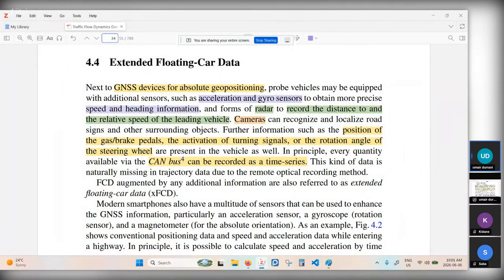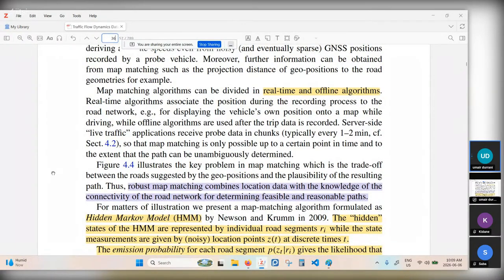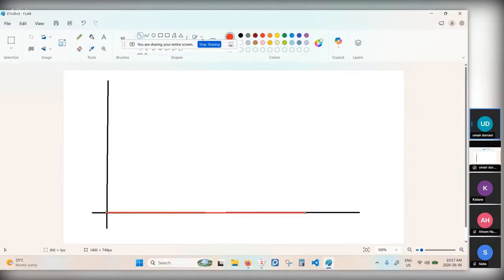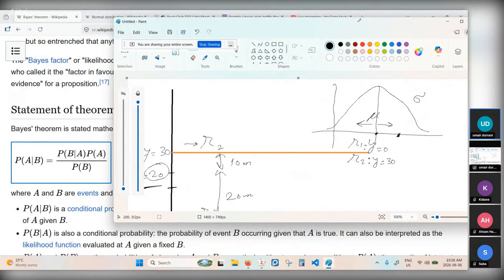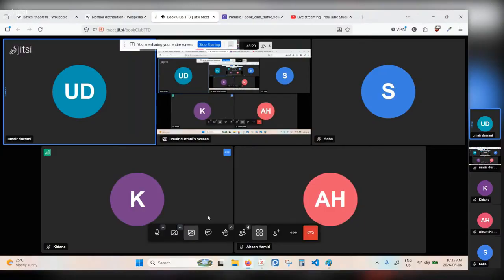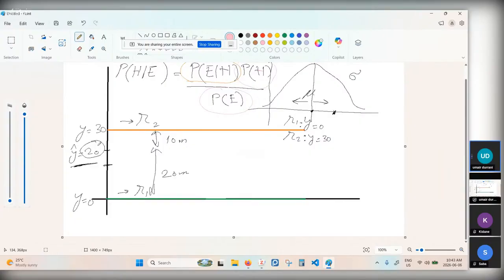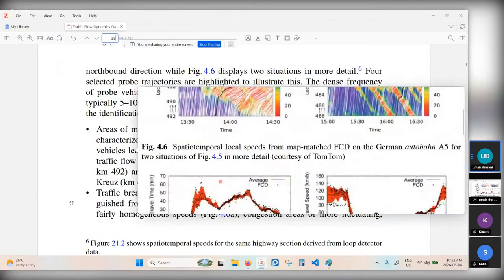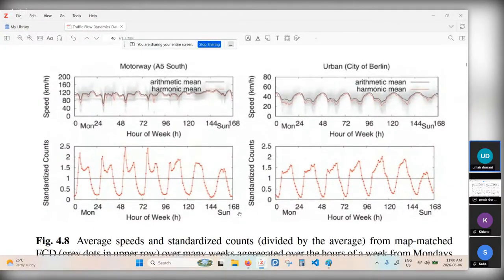Ch04 Floating Car Data Part 2 | Book Club Traffic Flow Dynamics